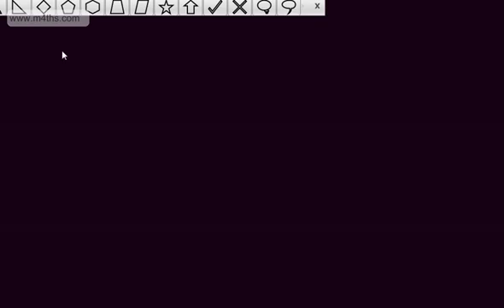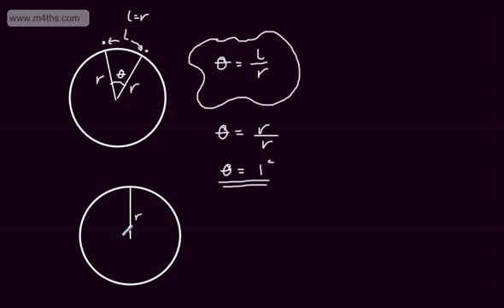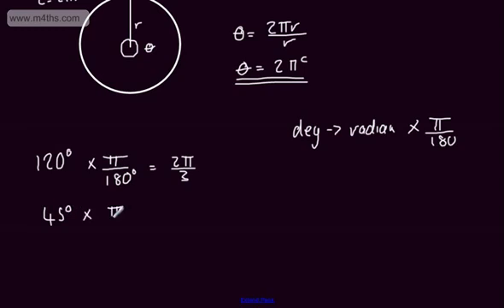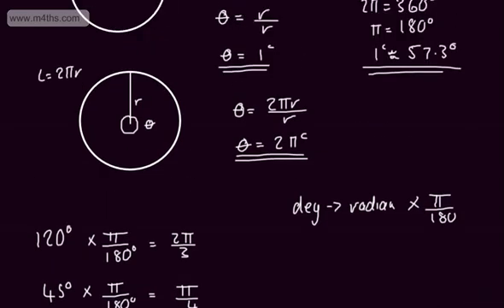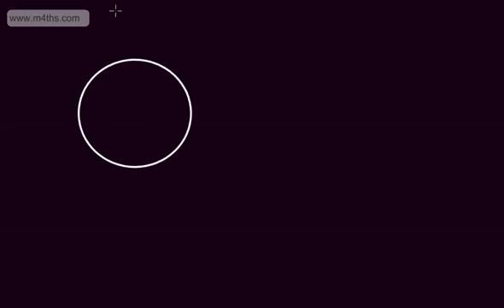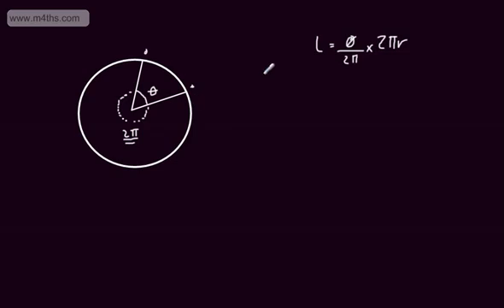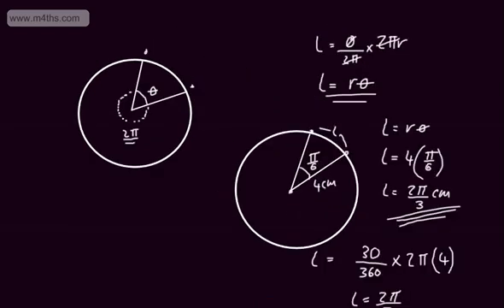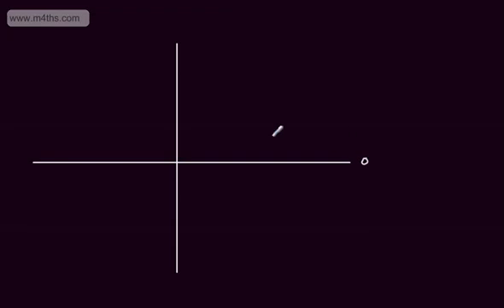Core 2 - Radian Measures (1) - Brief introduction - Degrees and Radians